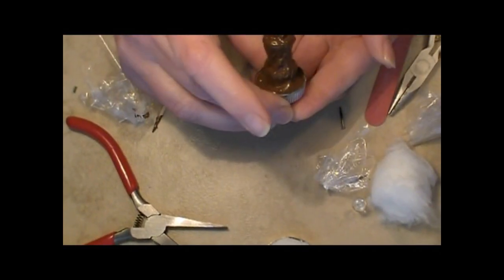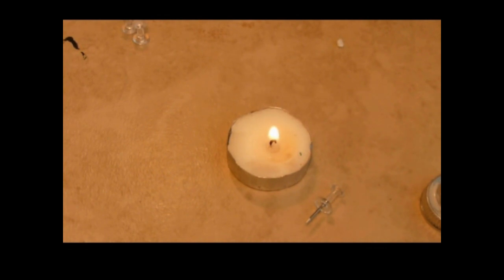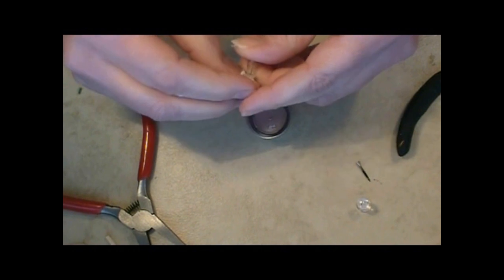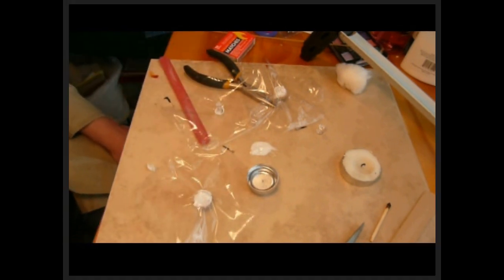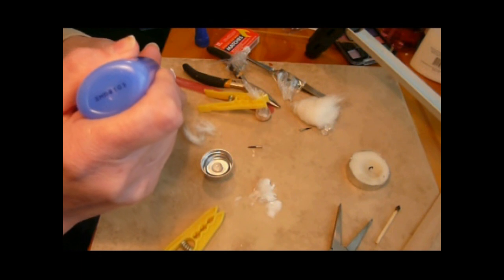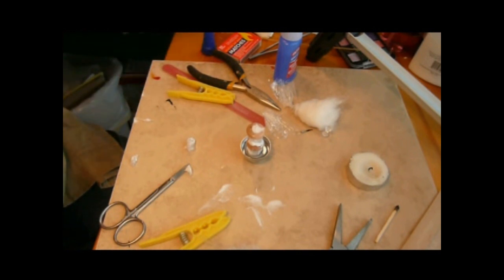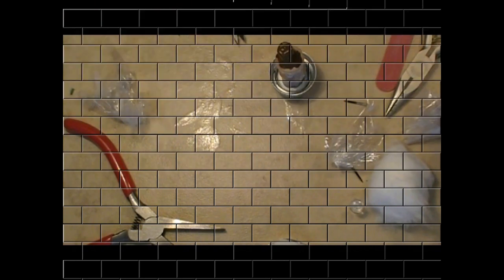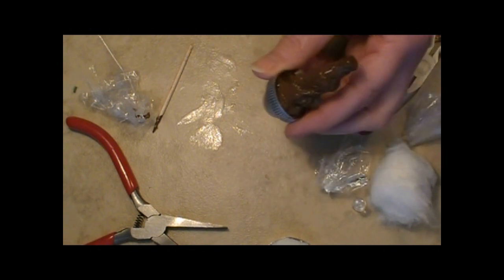Dollhouse Miniature Chocolate Fountain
This week I show you how to make a chocolate fountain that will work in either 1/12th scale or 1/6th scale.

NEW Etsy shop

ISRC: US-UAN-11-00843